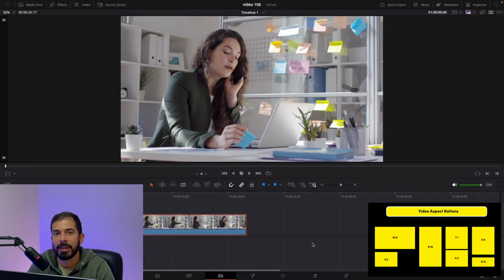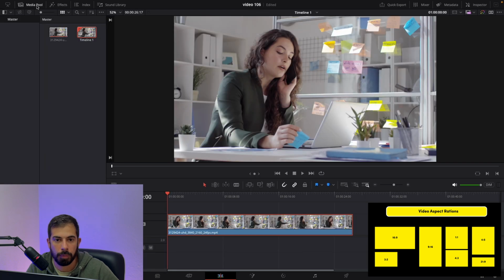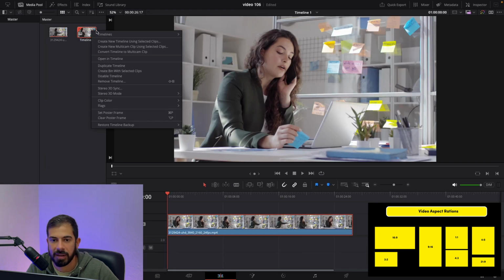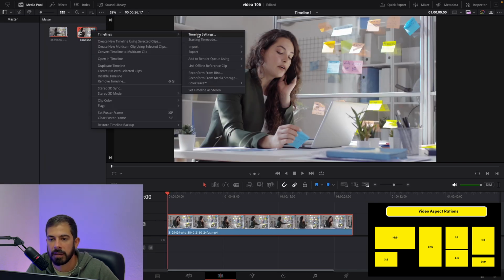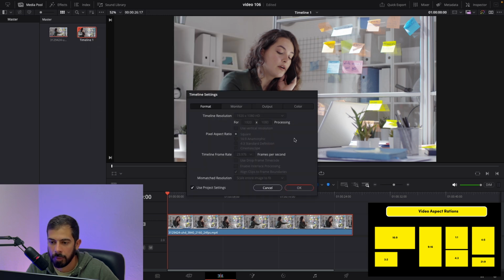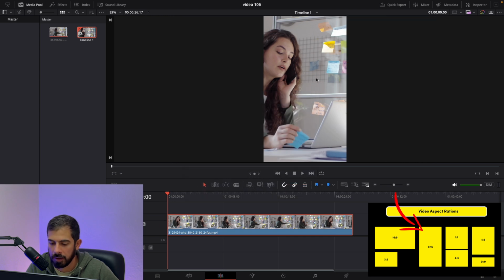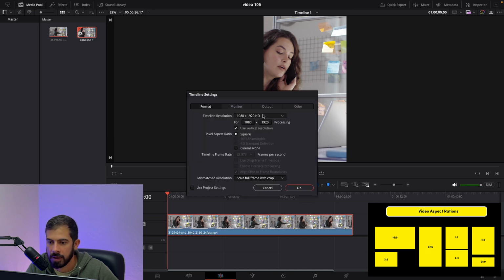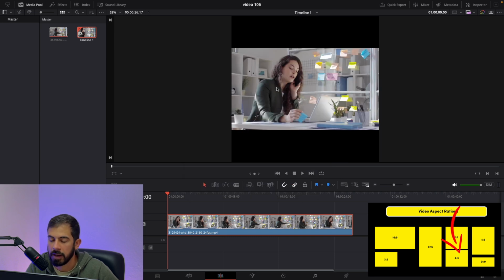Boost Your Videos with the RIGHT Aspect Ratio in DaVinci Resolve!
Want to learn how to easily change the aspect ratio of your videos in DaVinci Resolve? 📽️ Whether you're switching from 16:9 to 4:3 or creating a cinematic widescreen, this quick guide will show you how to adjust your video frame size effortlessly. Perfect for those looking to enhance their video projects for YouTube, social media, or film!

🔧 In This Video, You’ll Learn:

How to change aspect ratios in DaVinci Resolve
The best settings for different platforms
Tips to maintain video quality after resizing